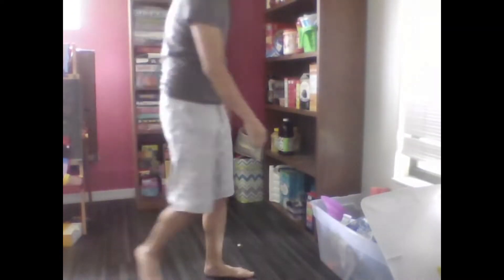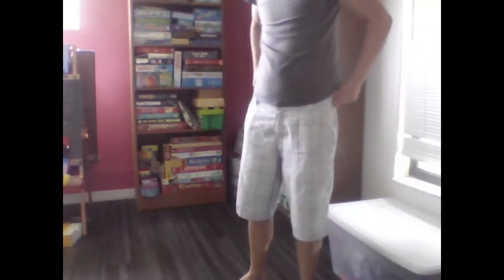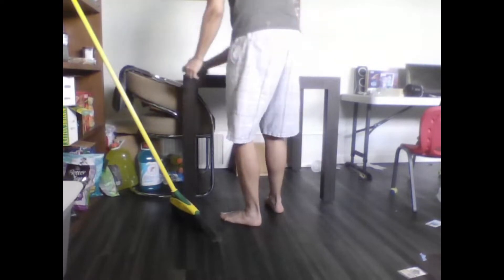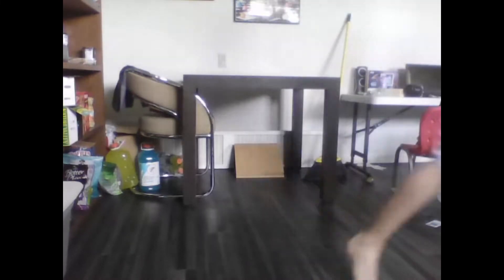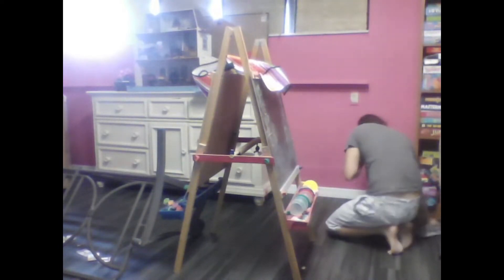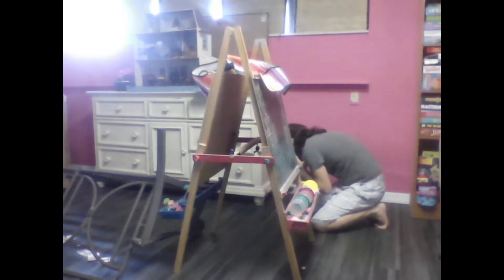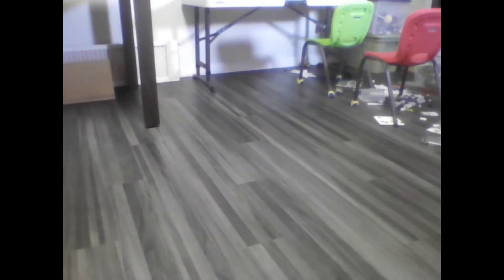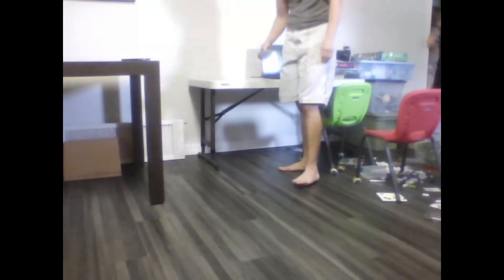Playroom Cleanup 1 of 3